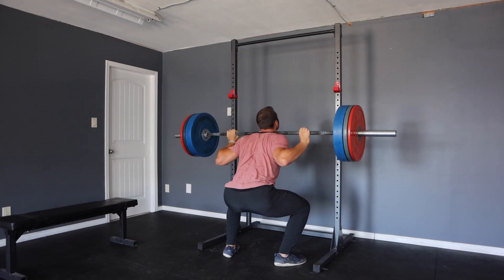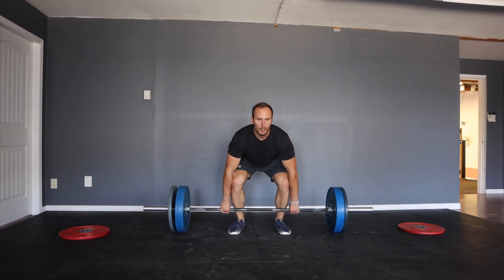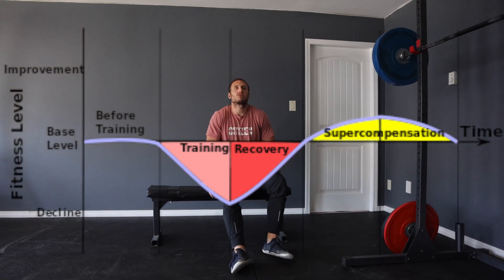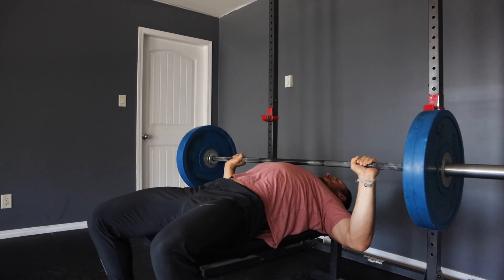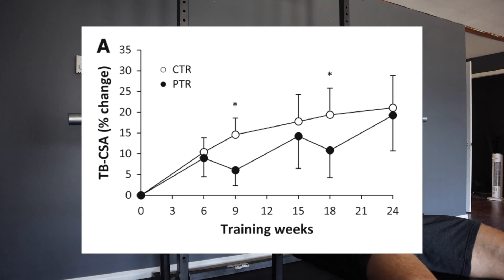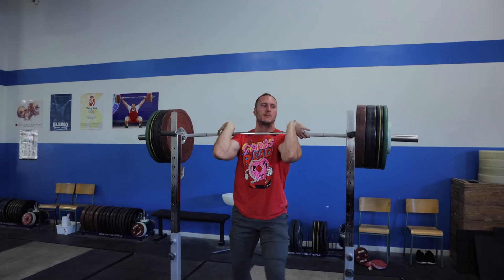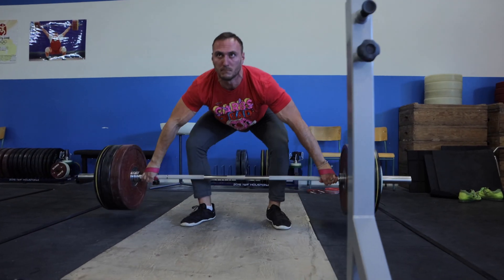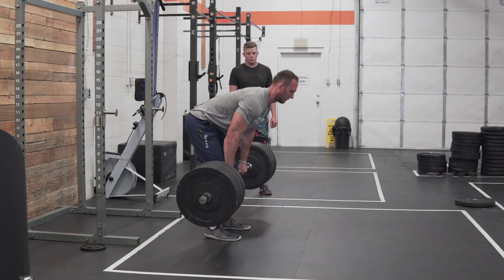When and How to Deload & Why you should: Science Of Training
Have you heard of a deload? Are you feeling burnt out? Struggling to lift like usual? Feeling overtrained? Well then you may want to consider implementing a deload!

In this video we review the current research on deloads, breaking down should you deload, when to deload, how to deload, and how long you should deload.

Looking for a training program that is effective, customizable, and based on science?
Stop falling short and start getting results. If you combine our guidance with your efforts, you can achieve the best results of your life.

The cure for the common workout.
We offer 3 levels of our daily updated workout program: Sustainable Strength. Try the Lite or Home version if you’re coming off an injury, prefer to spend less time training, or have limited access to equipment. All programs feature prehab, mobility, warm-ups, and dedicated strength work with athletic, powerlifting, and bodybuilding influences.

Our programs deliver incredible results.
Whether you’re rehabbing an injury with our training support programming, working out with our home exercise programming, or full steam ahead setting squat PRs on Sustainable Strength, we’ve got you covered. Join this incredible community of Citizen Athletes. Experience all life has to offer. Optimize your health and fitness.

STOP WASTING TIME AND START GETTING RESULTS.
Become a citizen and make long-lasting change.